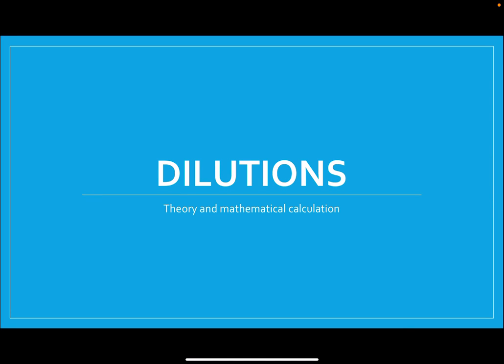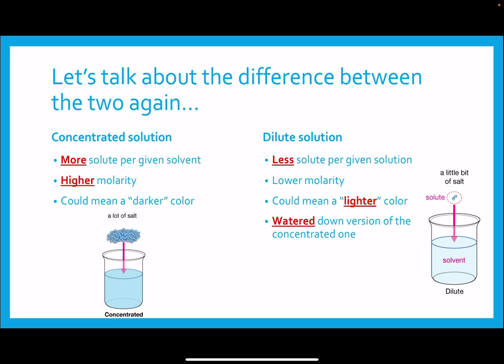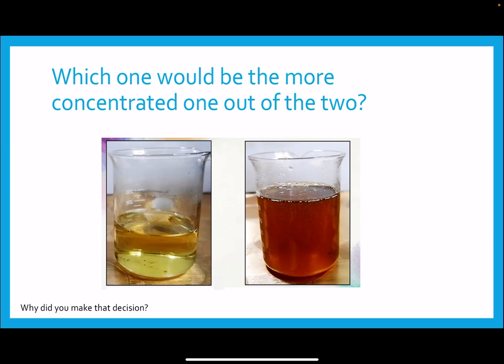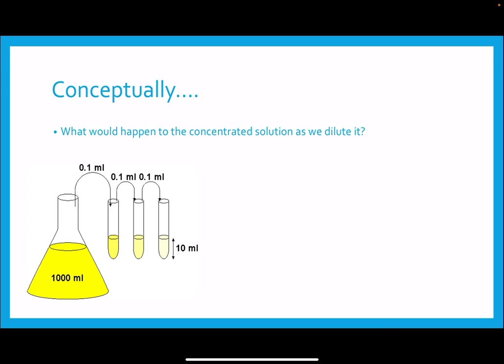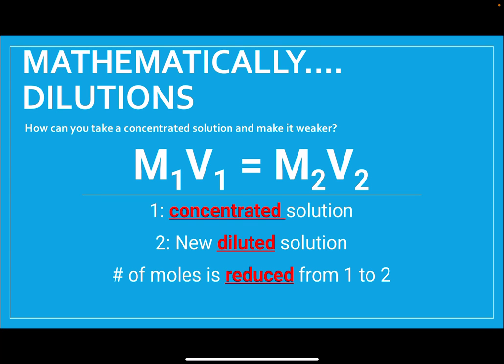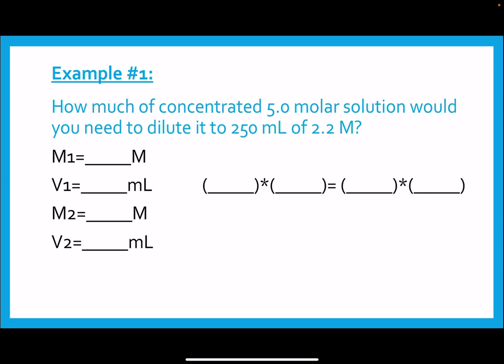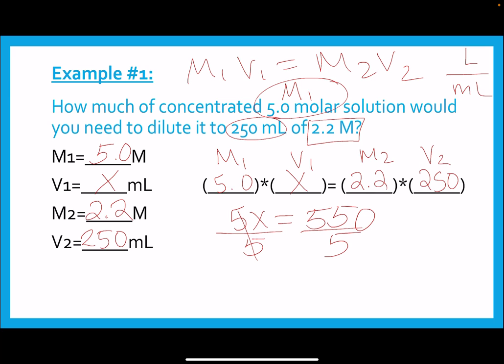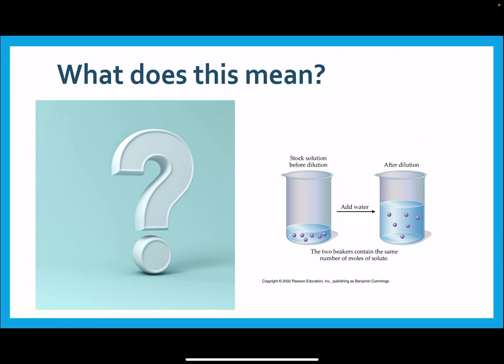Dilution notes 2021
This will go through the difference of dilutes and concentrated solutions, using the dilution equation, and how to make a diluted solution.